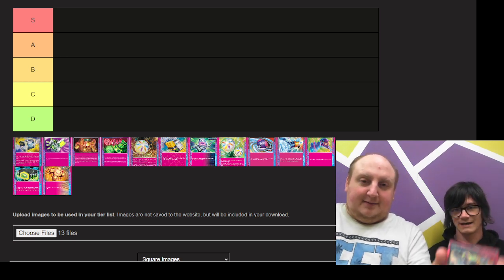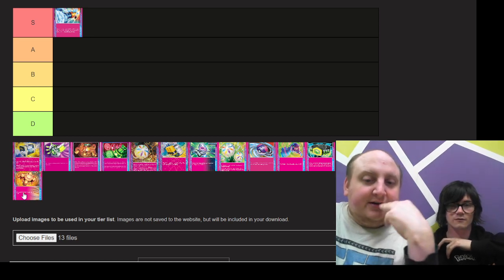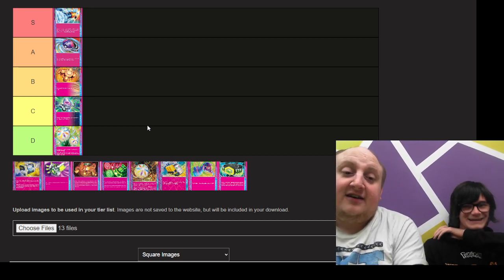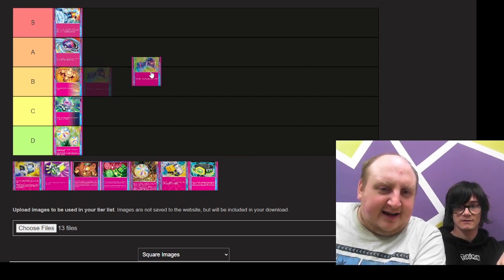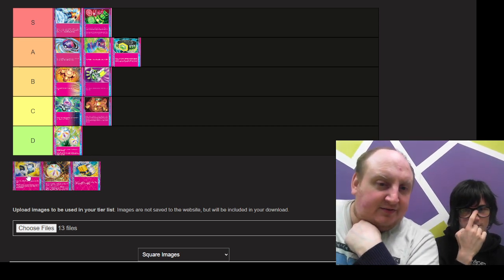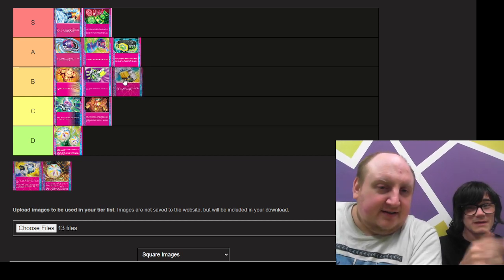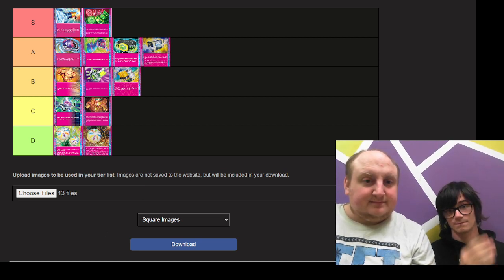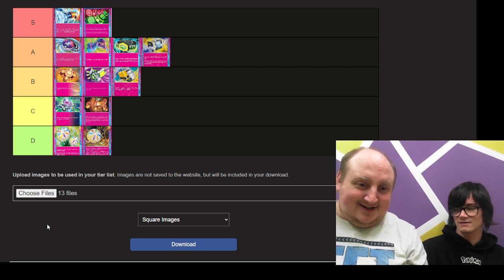Ace Spec Tier List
Myself and Michael decided to rank all the ace spec cards currently in the Pokemon TCG